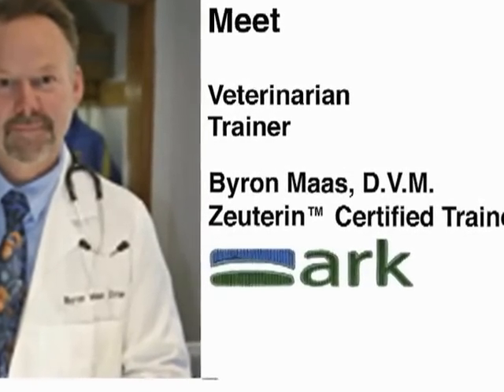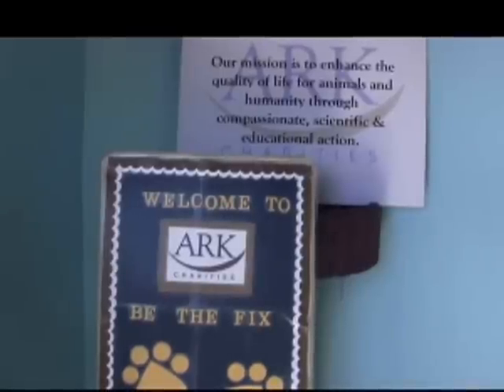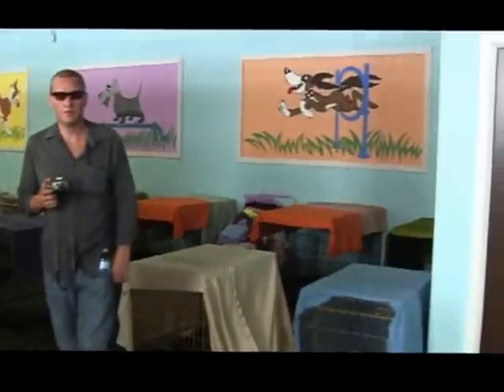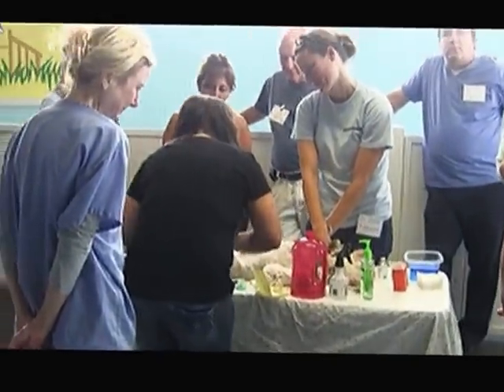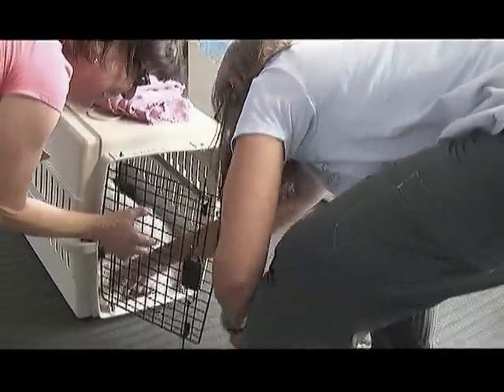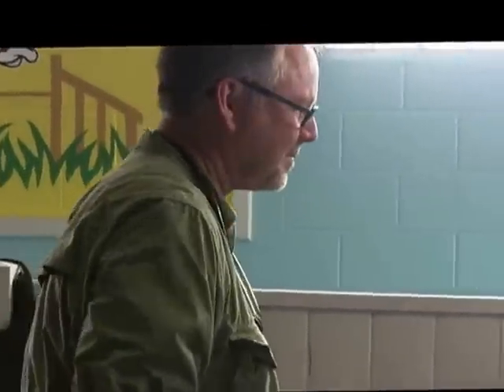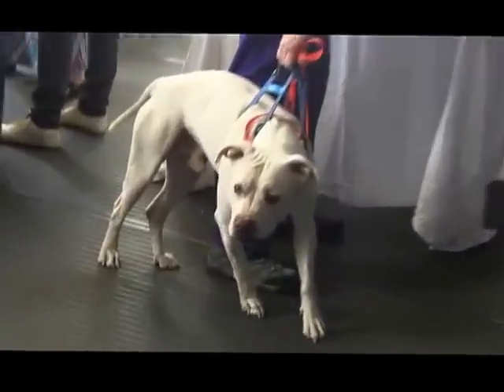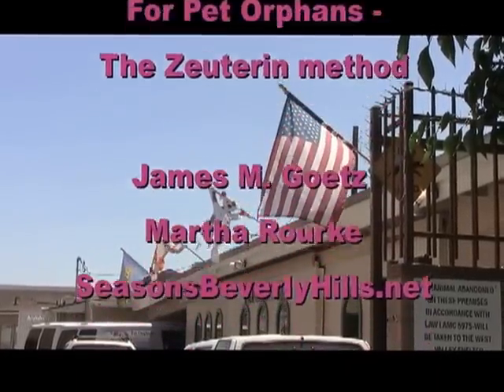Pet Orphans- Zeutering your dog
ARK Charities and Pet Orphans present a new way to neuter your precious pet... without pain or problem... a simple injection will sterilize him, gently, while he sleeps. Here, a group of California veterinarians learn the method from Dr. Byron Maas, who has traveled worldwide to introduce the Zeuterin serum .. a non-invasive humane treatment for your dog.
Video narration by JAMES MICHAEL GOETZ